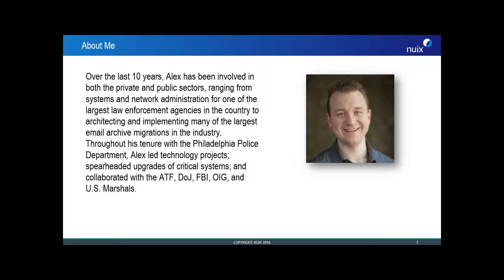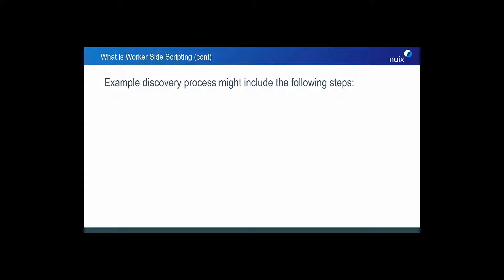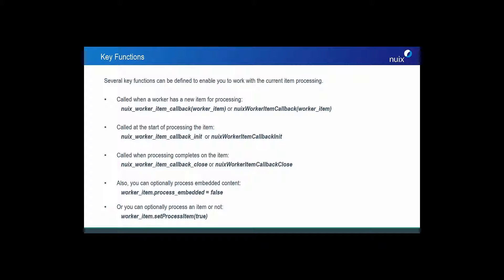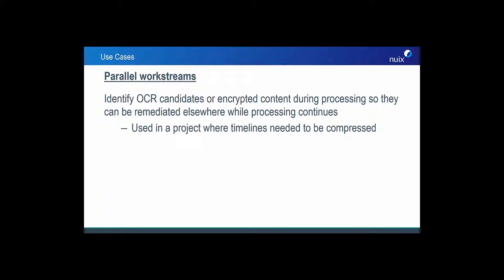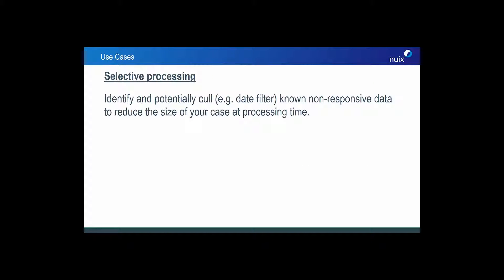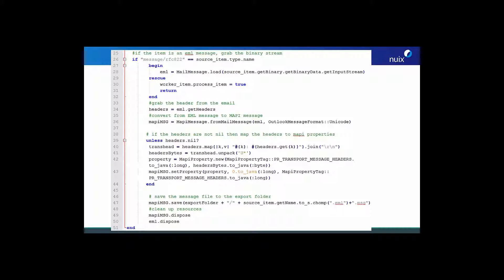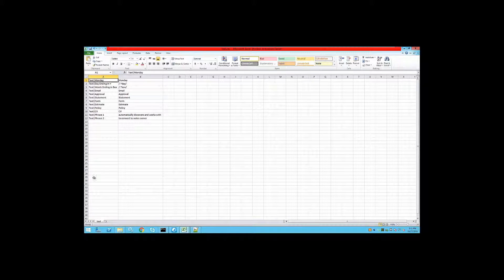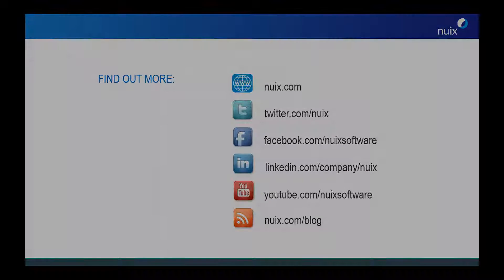The Magic of Worker-side Scripting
Nuix Solutions Engineer Alex Chatzistamatis explains how you can future-proof and streamline your eDiscovery, forensic investigation, information governance, and email migration efforts using worker-side scripting to consolidate time-intensive and manual tasks.